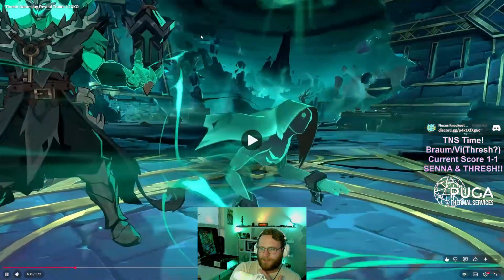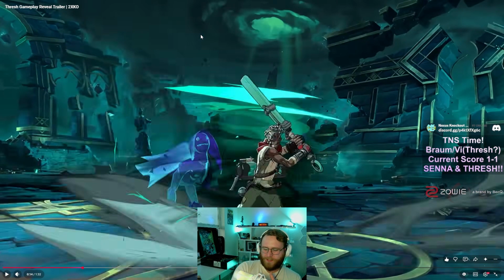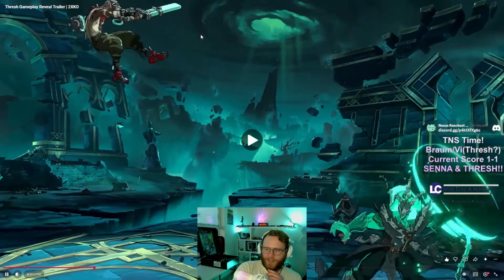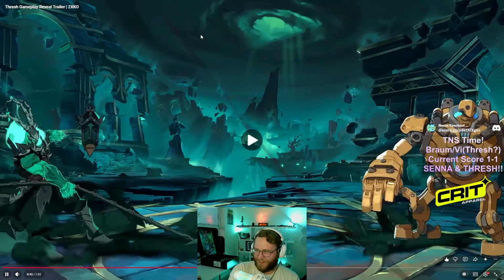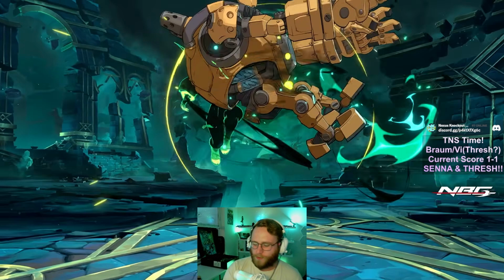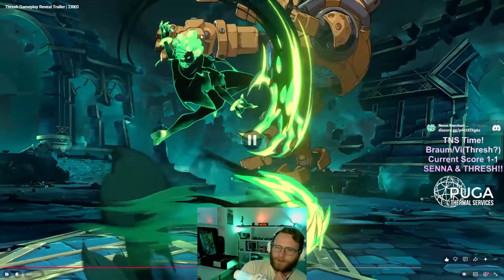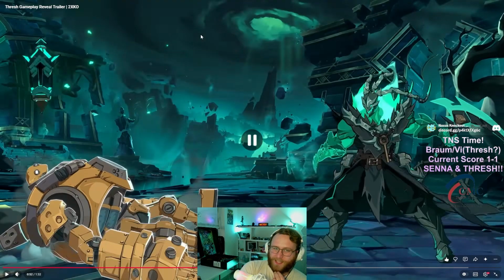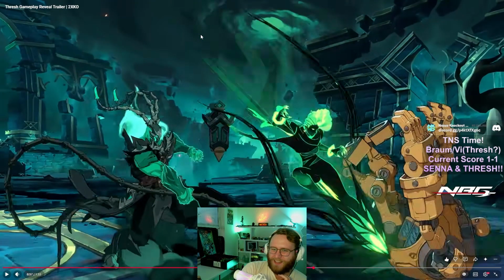THRESH!!! Deep Dive of Trailer, dude's a DEMON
During my TNS tournament bracket, I took a bit of downtime to go through the Thresh Trailer!

He seems like an absolutely crazy character, I'm so excited to learn him! The fact that they managed to keep this double reveal under the radar is crazy